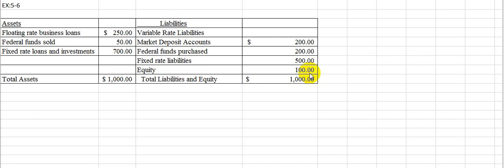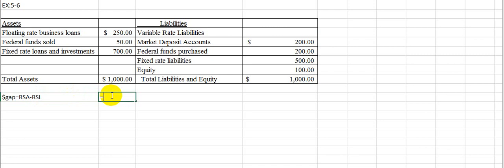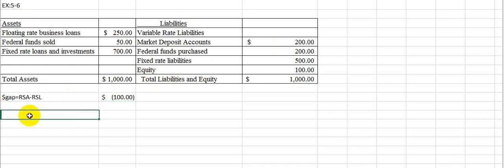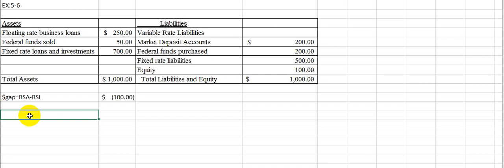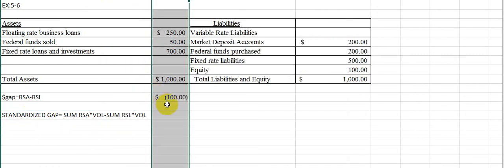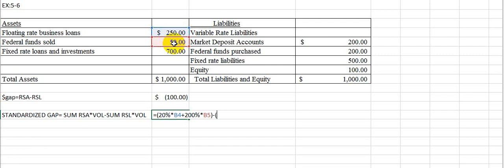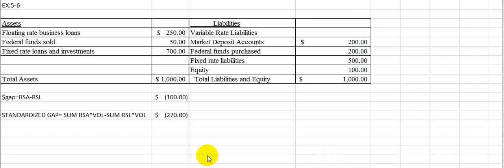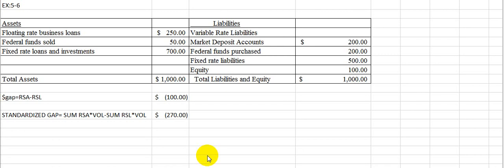Chapter 5- Solution of problem 5.6 Page 144